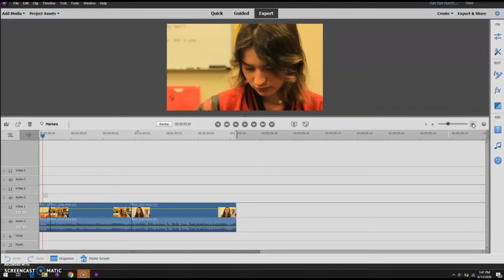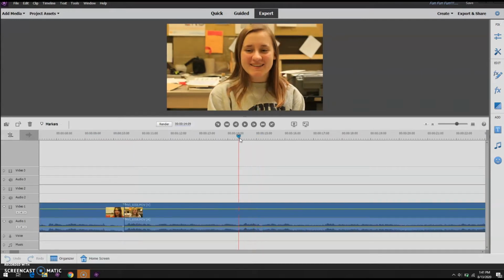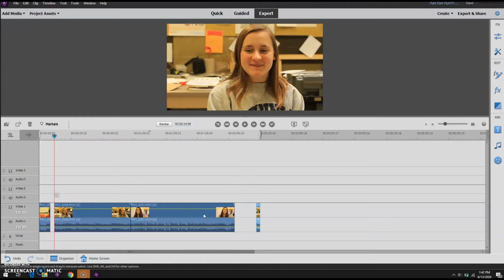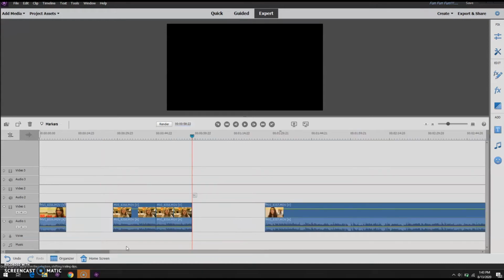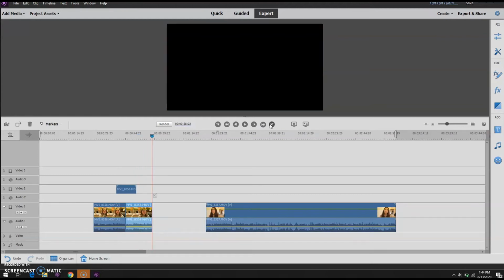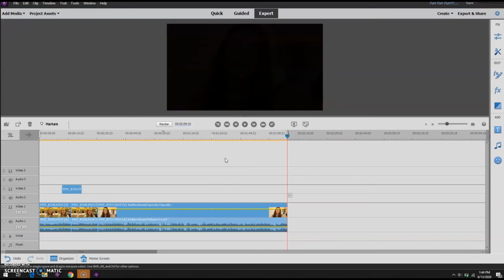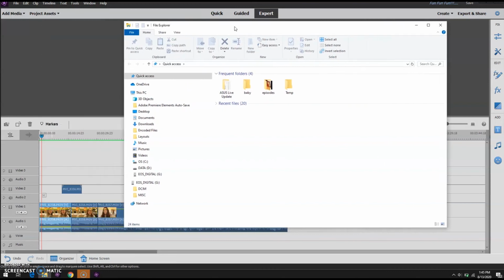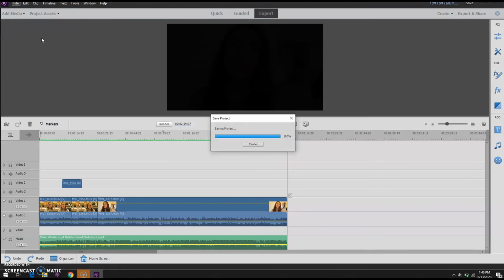Basic video editing moves for Adobe Premiere